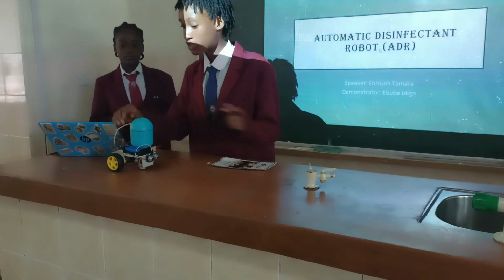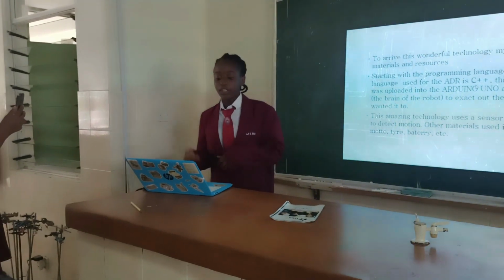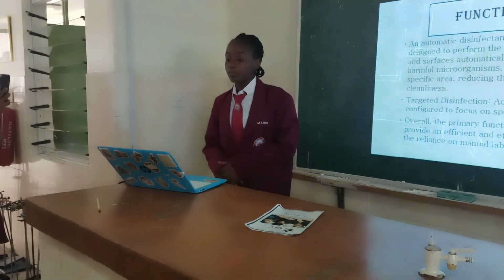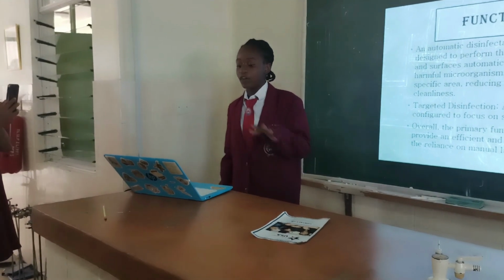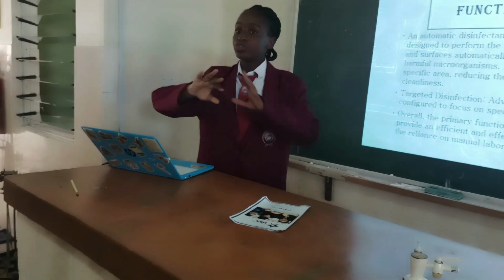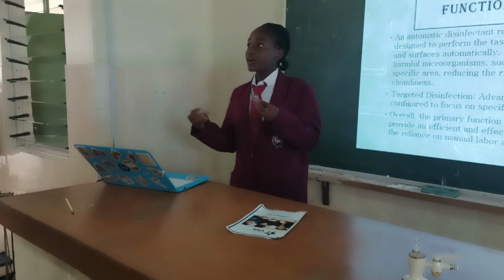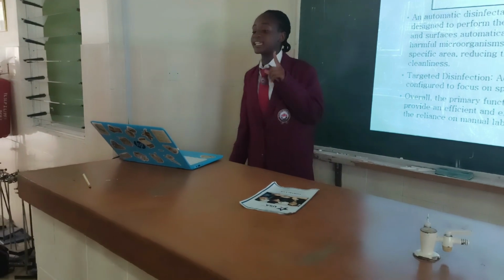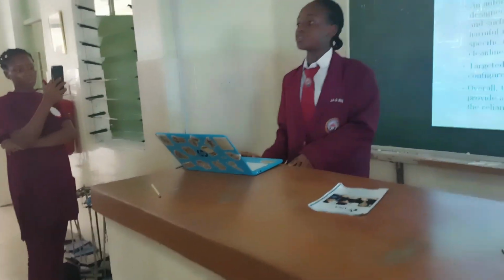Caleb RoboGirls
Caleb RoboGirls has developed a cutting-edge solution-driven Robotic Project called Authomatic Disinfectant Robot.